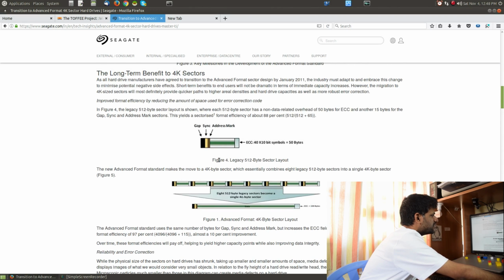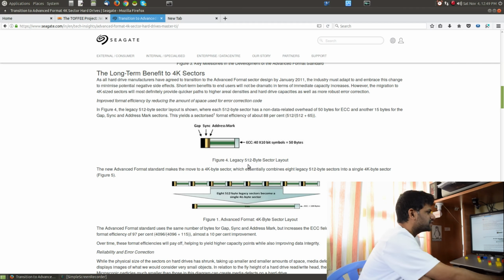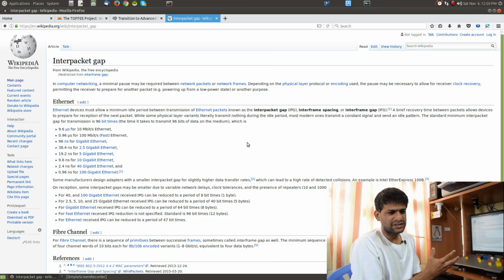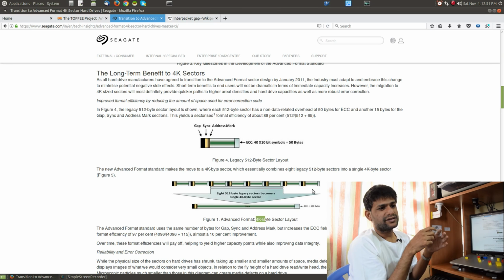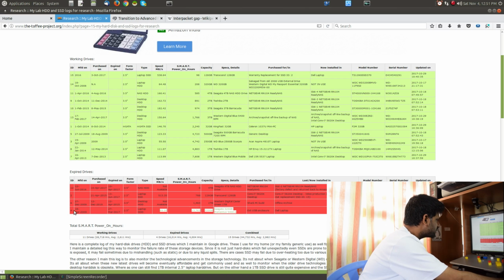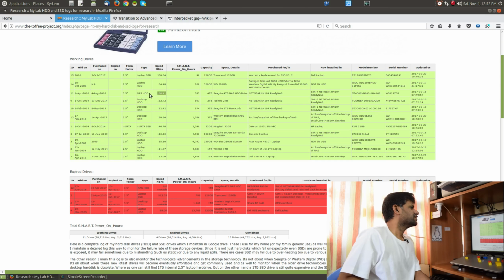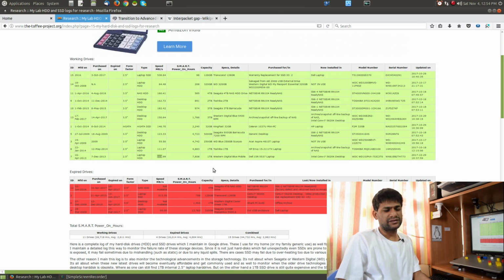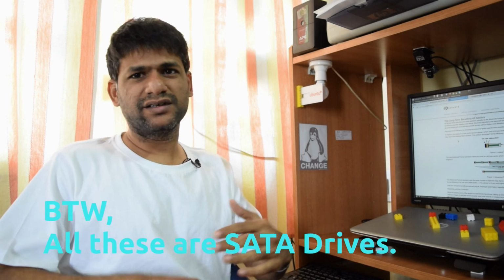265 Network MTU research and optimization of WAN Links